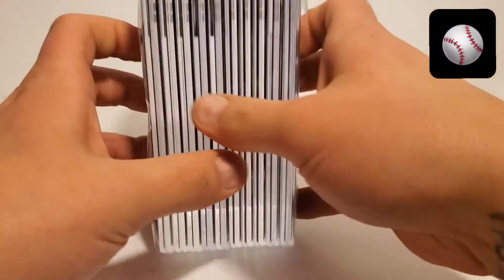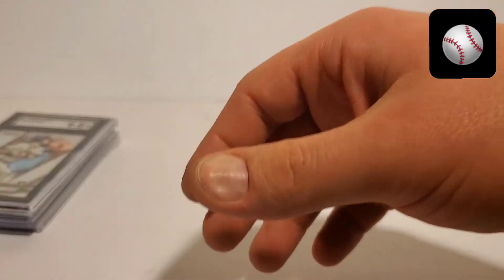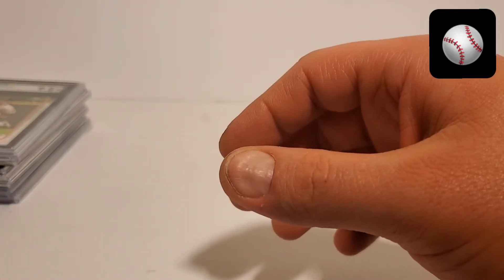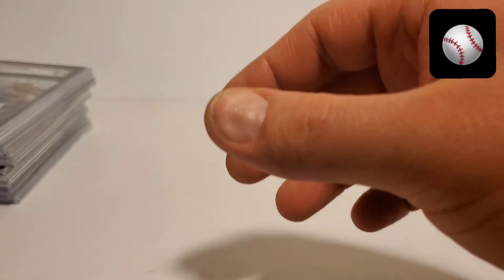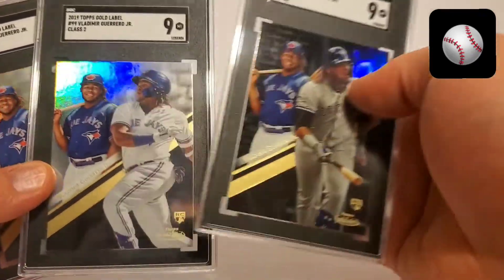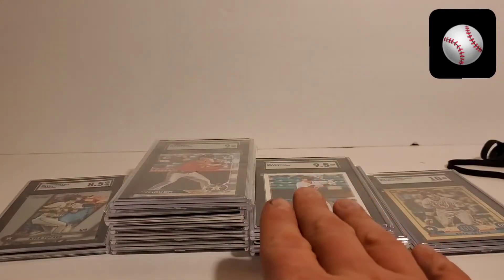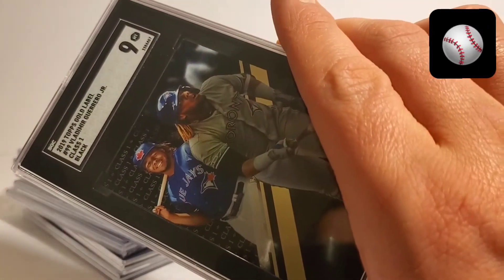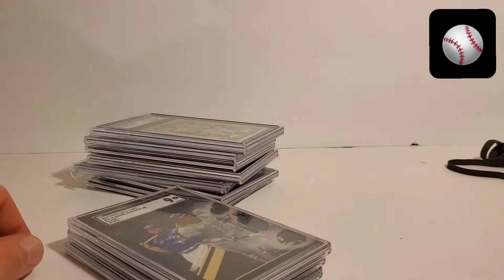SGC UNBOXING: GRADED BASEBALL CARDS TUXEDO TIME!(FEB 2021)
My Ebay store:

Wickedless Instagram: @wickedless.ig
Personal Instagram: @em_to_the_f
God Bless!!